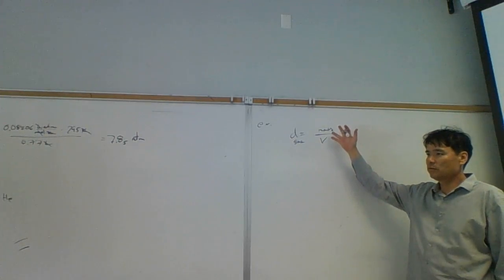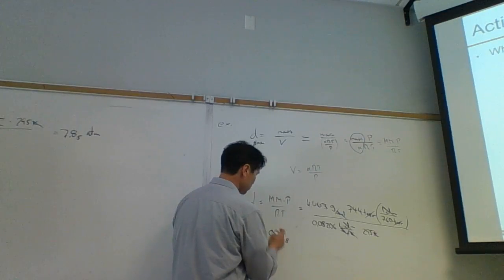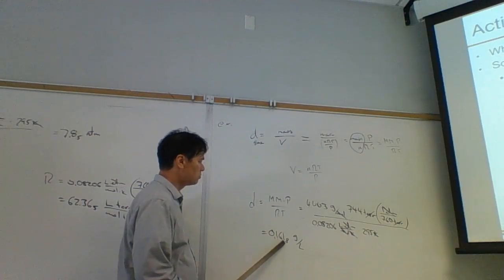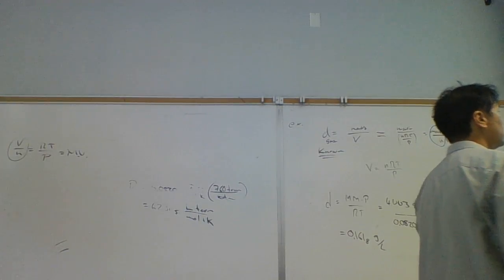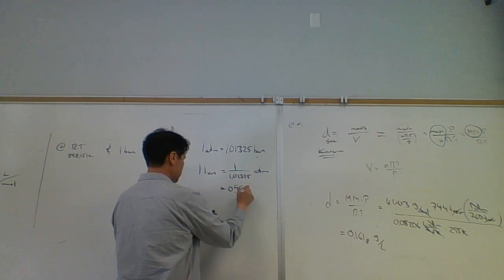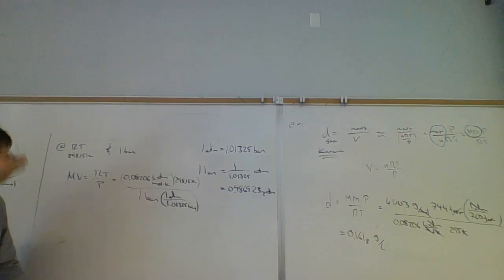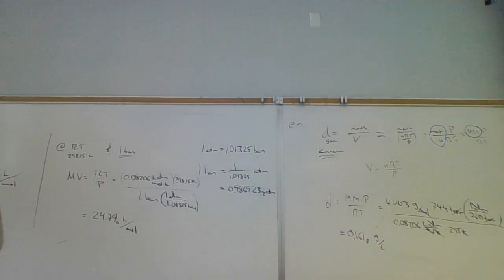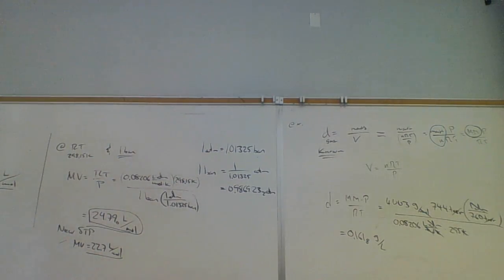Chem 4 1226 050718 B